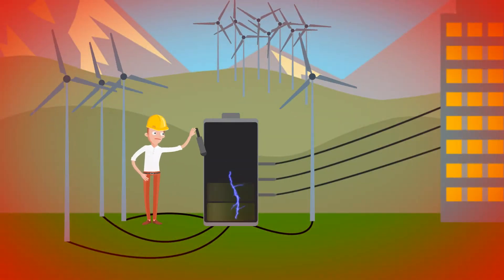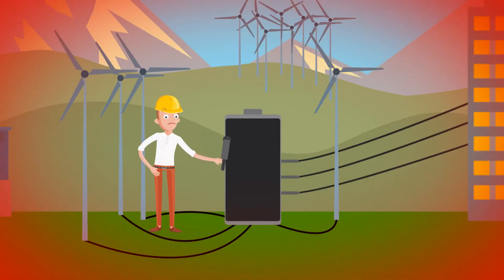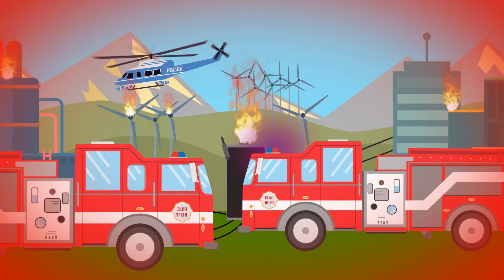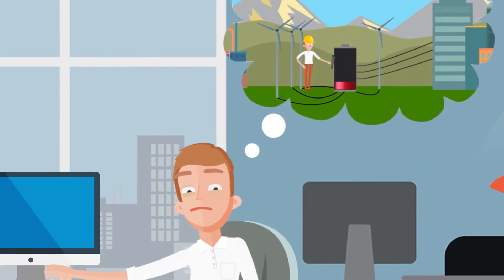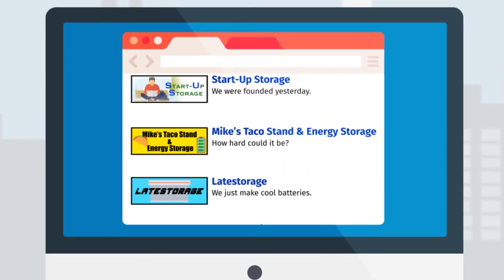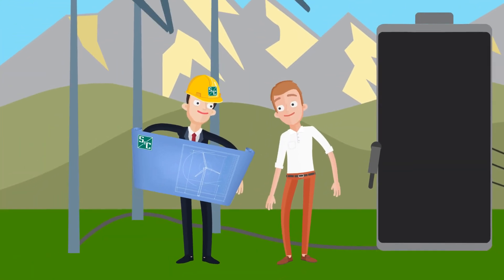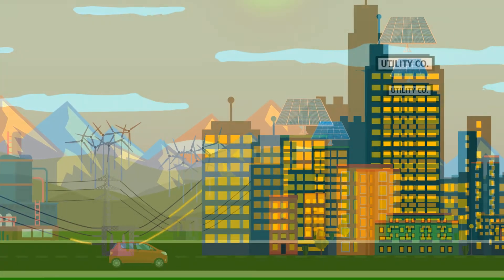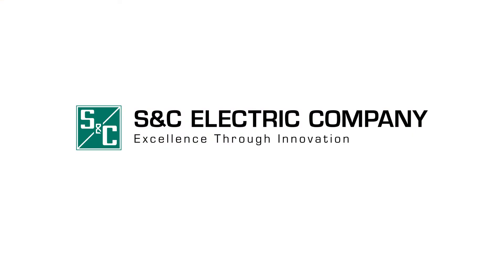Understanding the Complexity of Energy Storage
Energy storage projects may be more complex than you realize. If you don’t understand this complexity, you’re risking money, safety, and reputation. Choosing the right energy storage partner will help you predict and mitigate challenges. S&C is the only true energy storage integrator with in-depth knowledge of utility systems.

Sandc.com